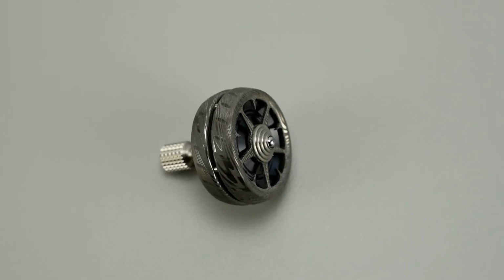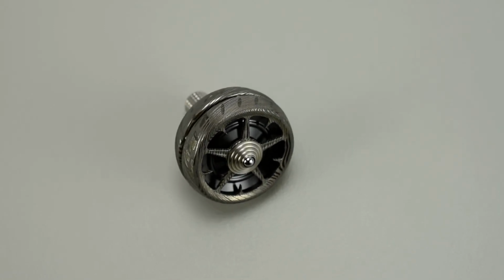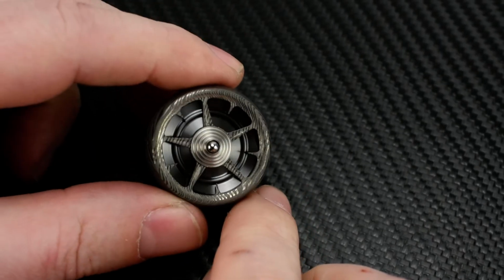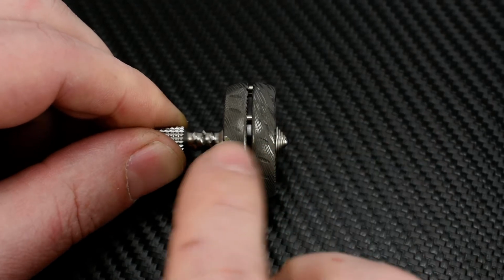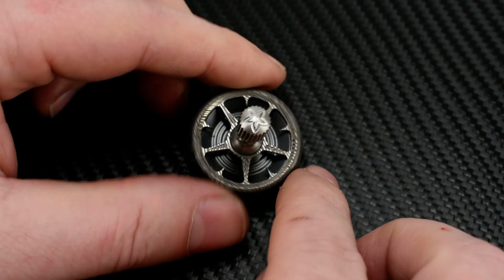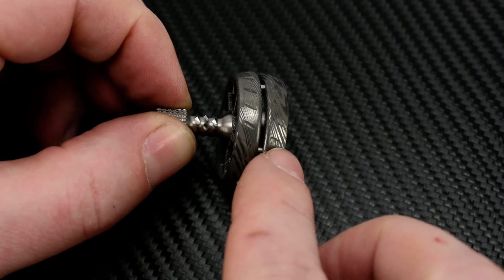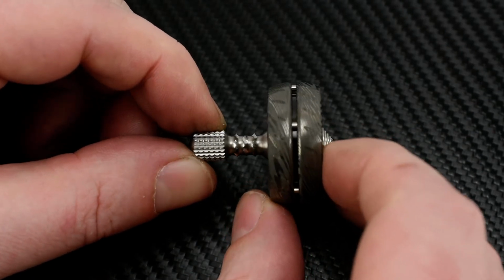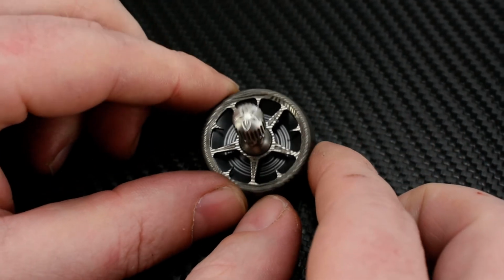BilletSPIN Matrix Exotic combo #5!